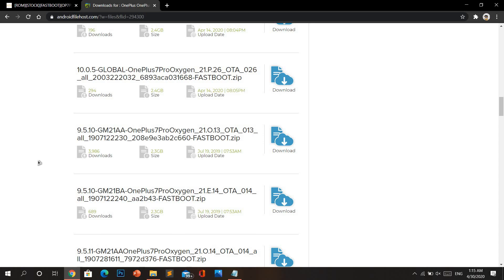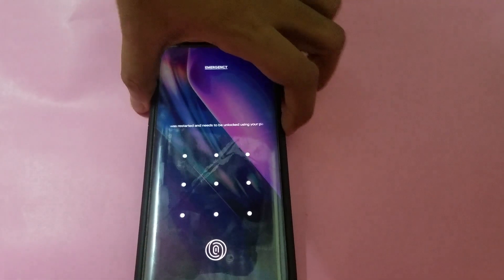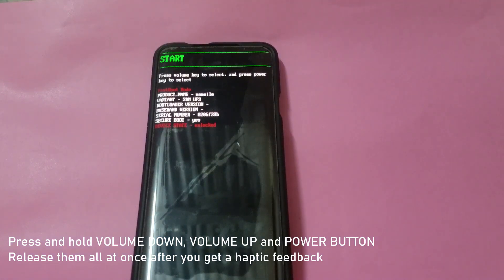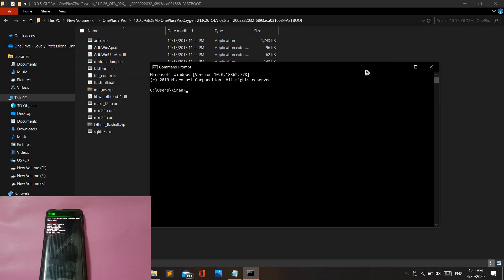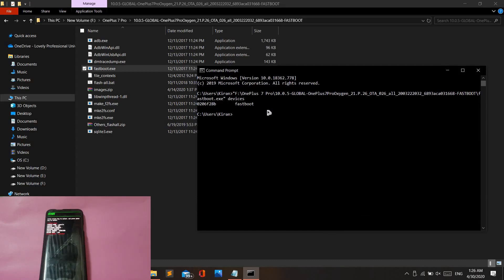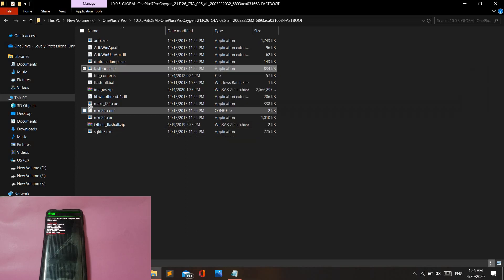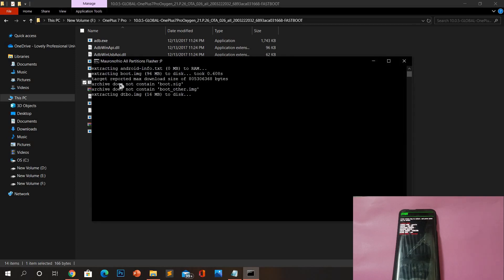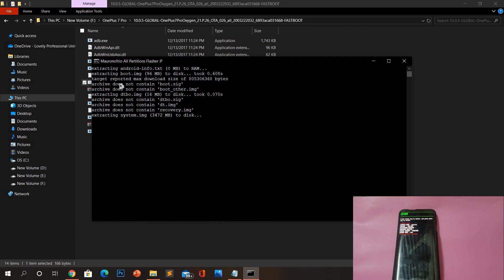How To Return to Stock and Lock Bootloader On Your OnePlus 7 Pro (7, 7T & 7T Pro) [2020]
This video will guide you step by step to un-root your OnePlus device and also guides you through the steps to lock your bootloader to restore warranty. You can also follow this tutorial to switch from a custom ROM to stock ROM.

Warning: This method will not work for carrier-locked OnePlus Devices. A Windows PC is recommended.

Please share your ideas on how to improve this channel in the comments below.